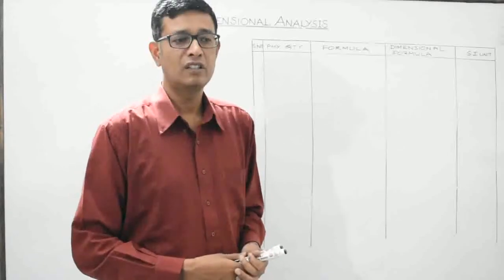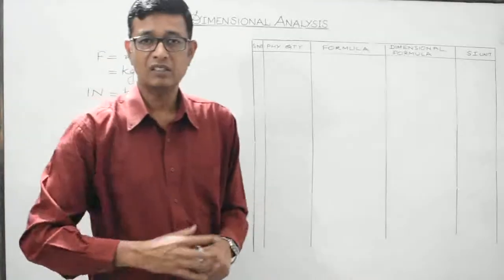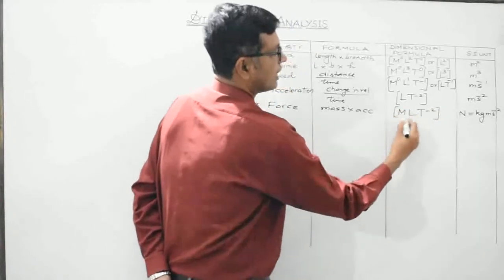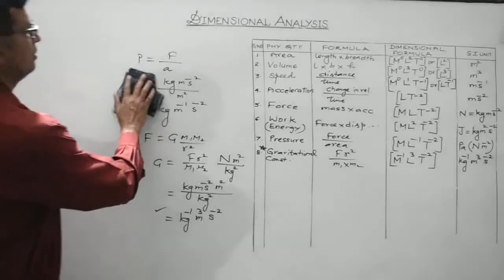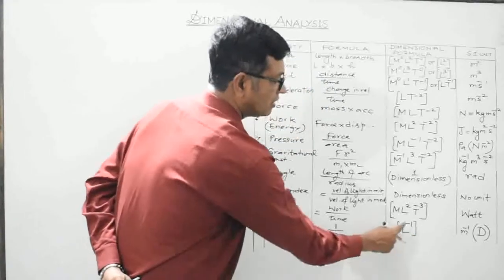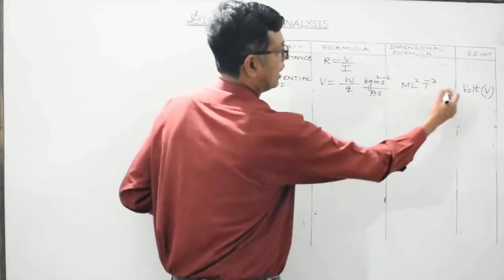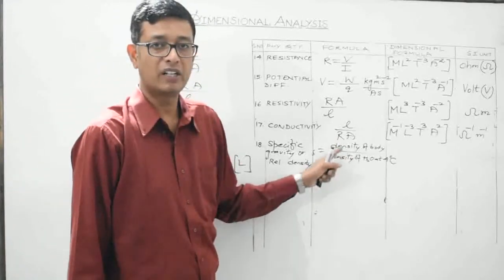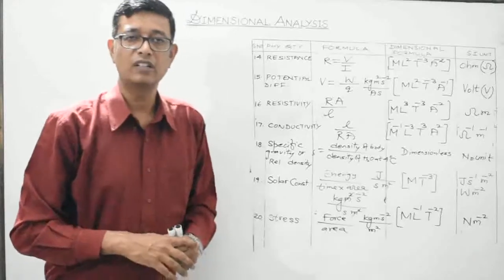Physicsforclass11 (Dimensional AnalysisP11) -Dimensions of Physical Quantities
Dimensions & Dimensional Formula of various Physical Quantities